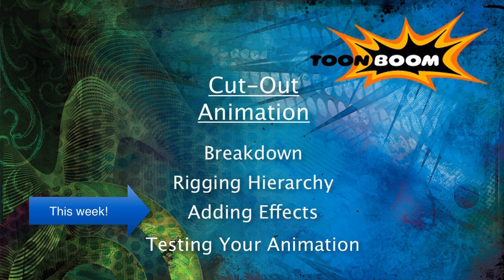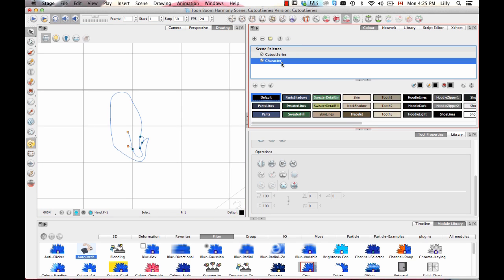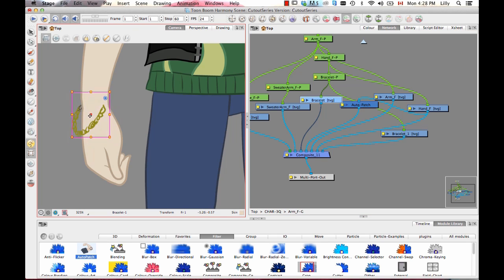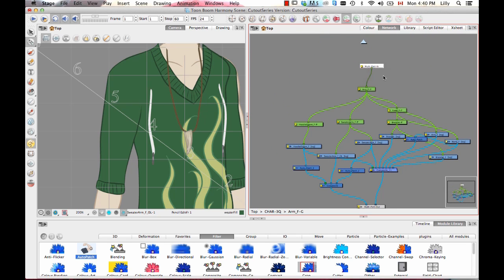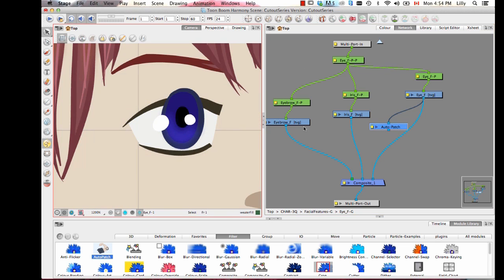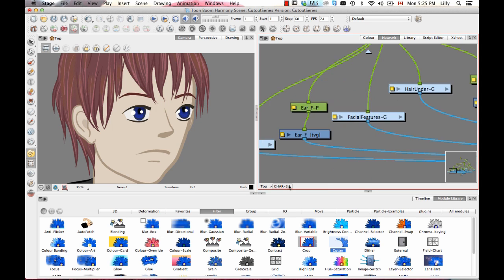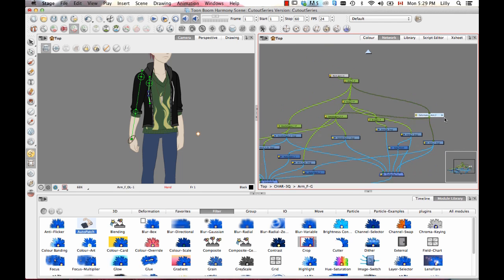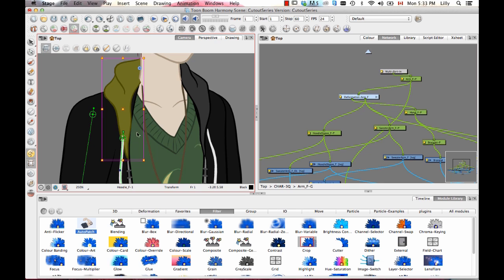Toon Boom Tips #50 Cut-Out Adding Effects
This video describes how to create basic effects, making the rig nicer by fixing overlaps, masking, cleaning up the joints and adding deform for that final touch.

00:01:27  Using the Autopatch Effect
00:03:48  Select by Colour
00:04:29  Creating Line Art from Colour Art
00:07:33  Using Line Art and Colour Art to wrap one drawing around another
00:12:24  Organizing within a group
00:15:49  Masking the Eyes
00:16:34  Using a Display module to check the effect in the Network
00:19:16  Masking the Facial Features
00:21:54  Setting up Deform
00:22:38  Setting up a Curve Deform
00:23:33  Setting up a Bone Deform
00:27:23  Adding Deform to the hair
00:30:17  END